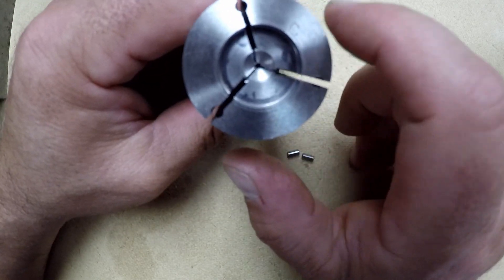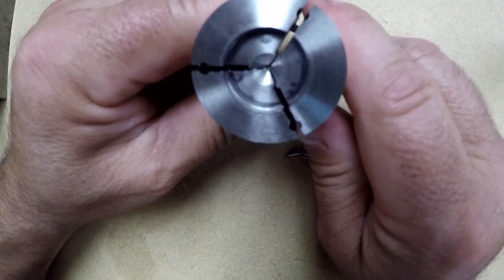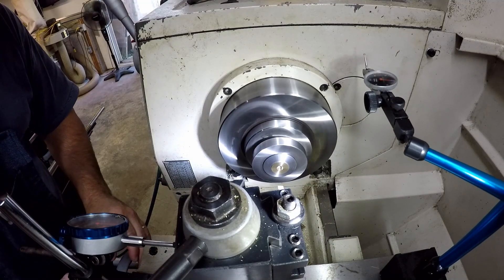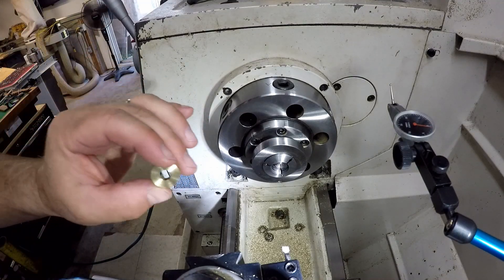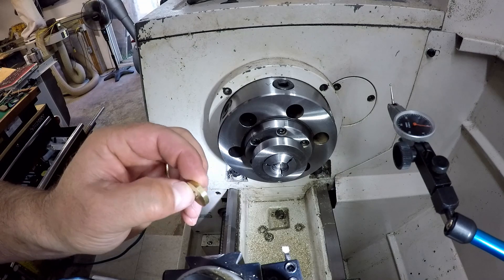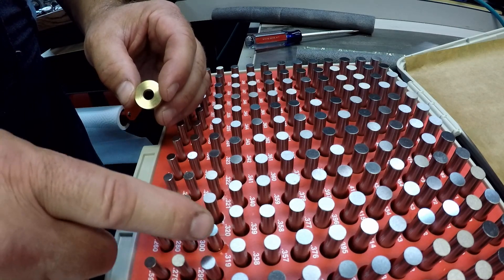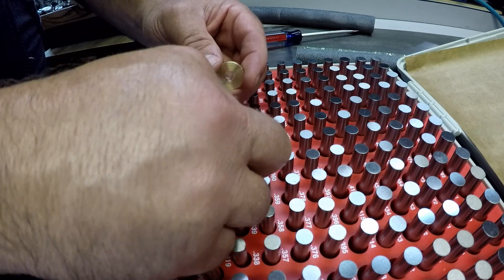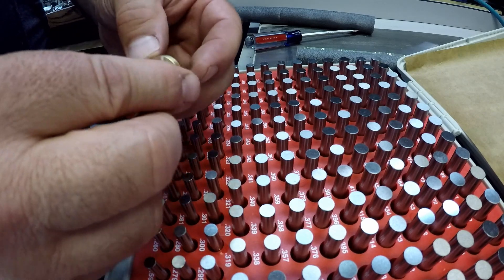Custom workholding with a 5C Emergency Collet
Description
Just a video demonstrating the flexible uses for a 5C Emergency collet.